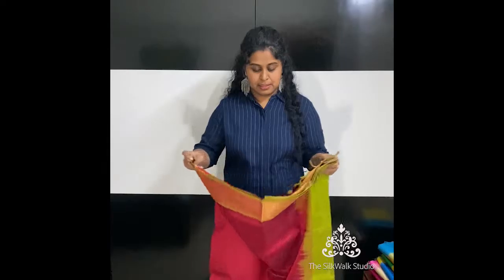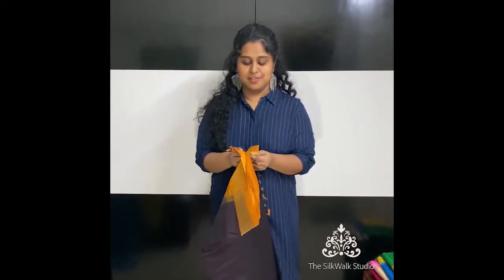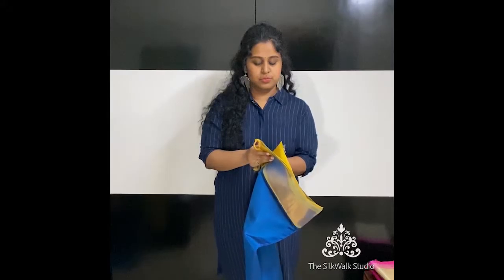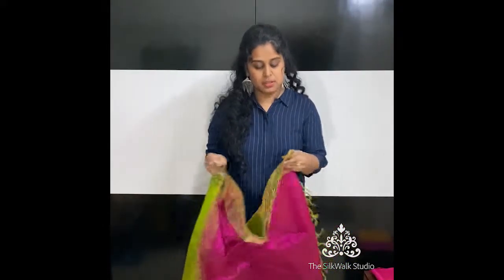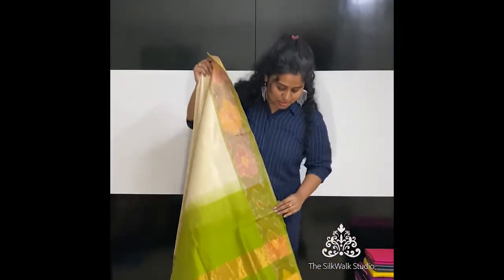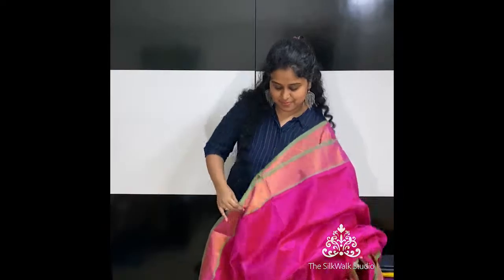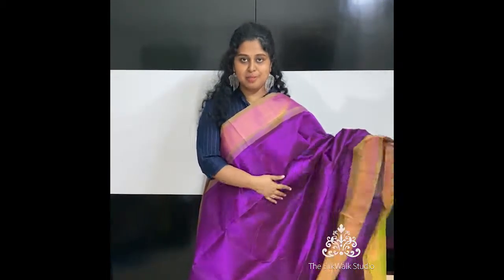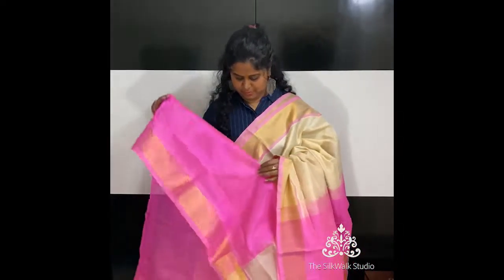Uppada Silk Cottons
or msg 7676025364